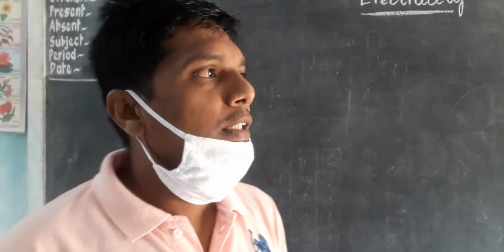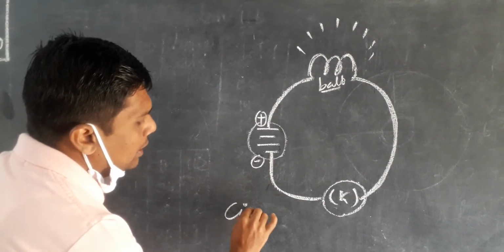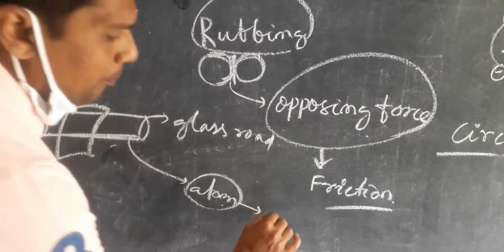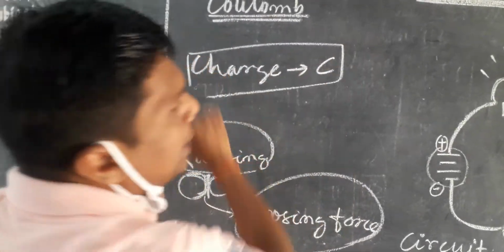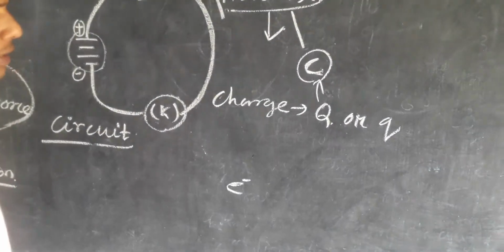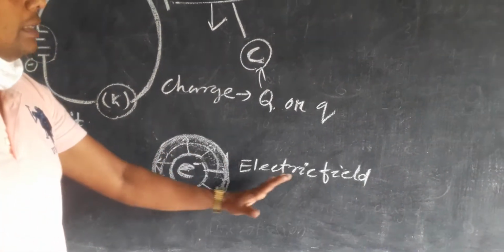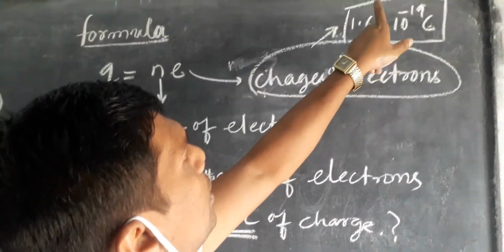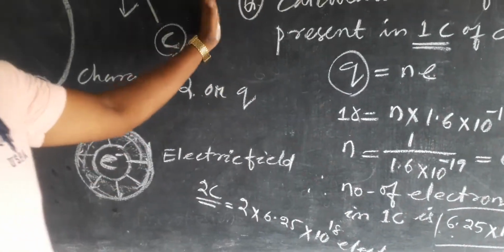Electricity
Std X  physics